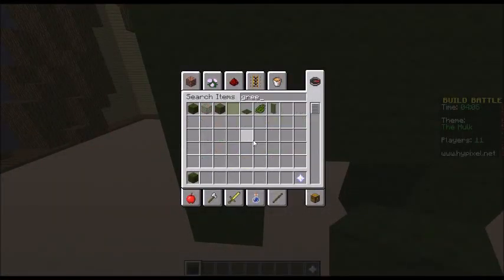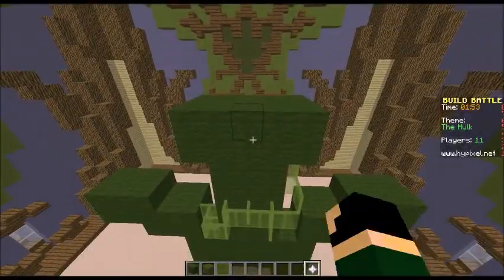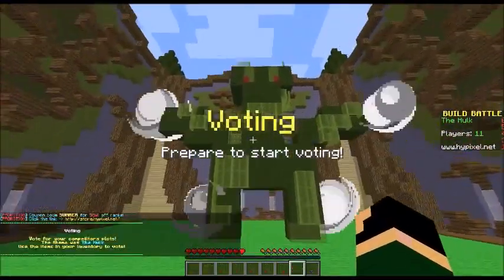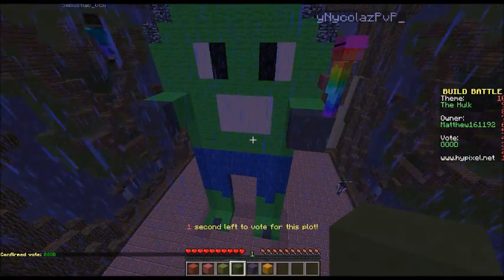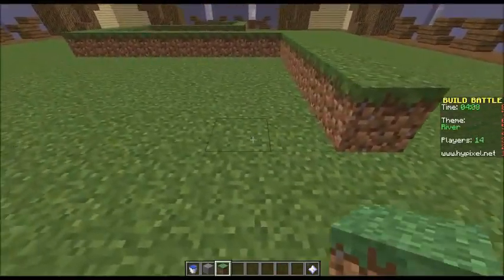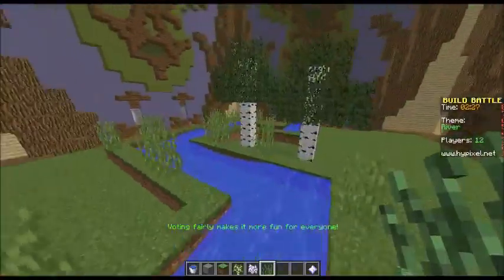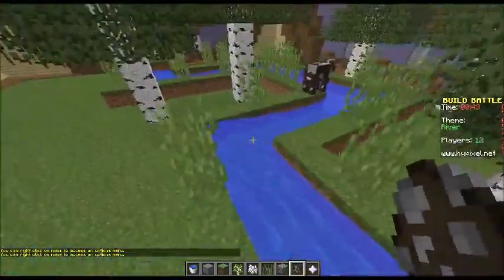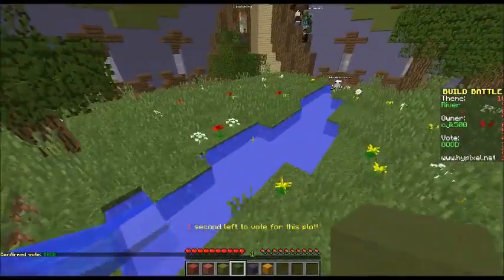Build Battle #3: The Hulk???